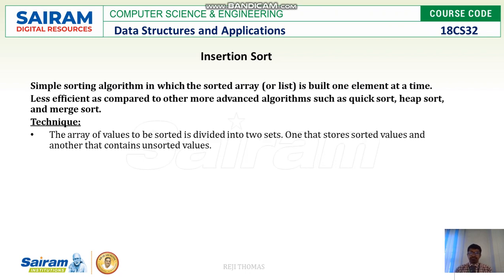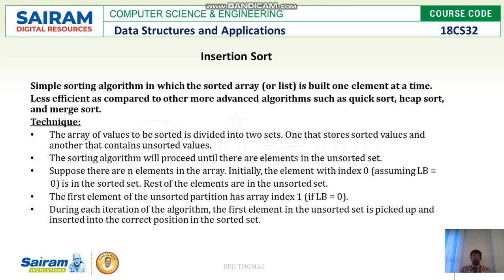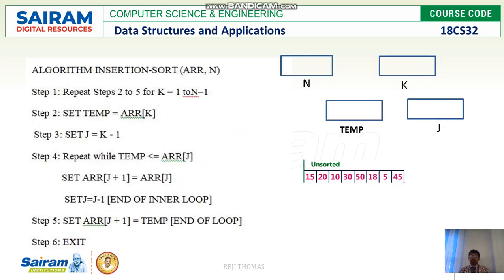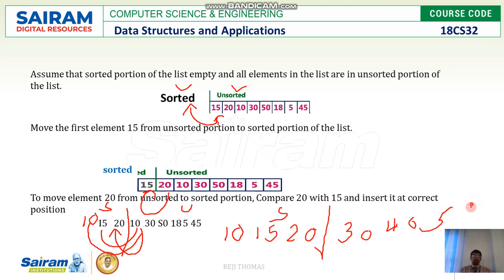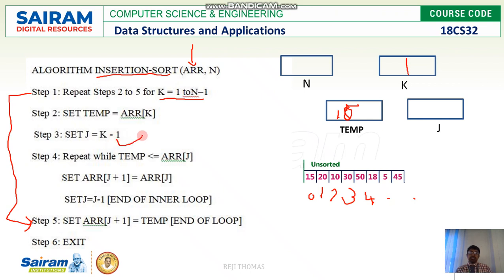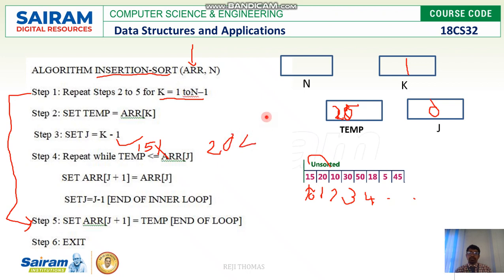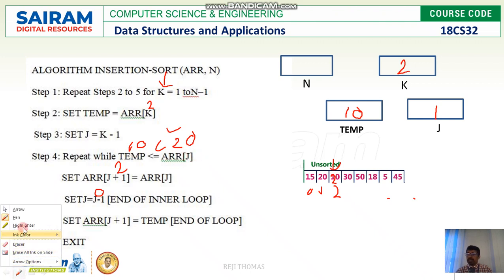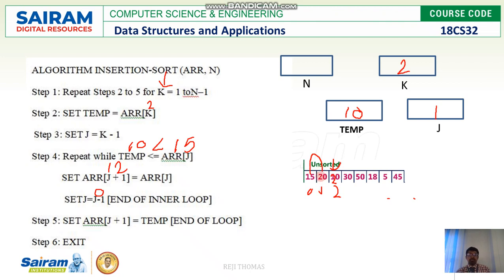LectureVideo_18CS32_ Module 5_ Insertion Sort_ Reji Thomas